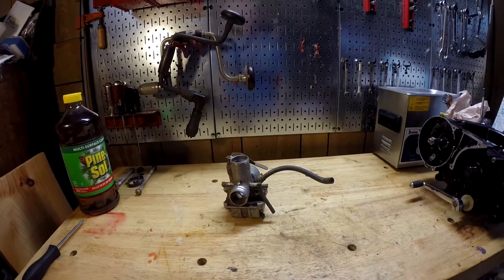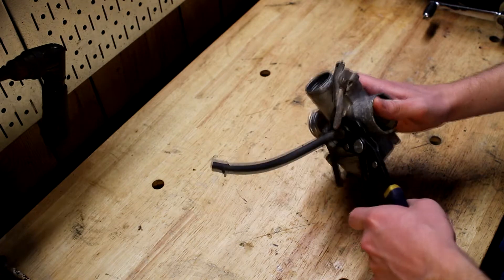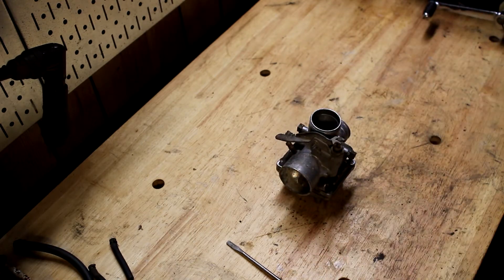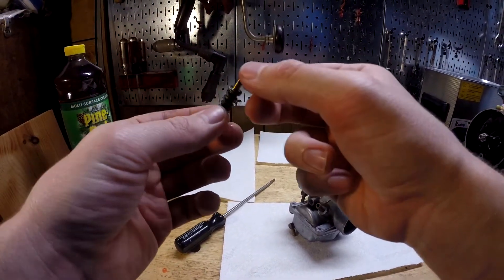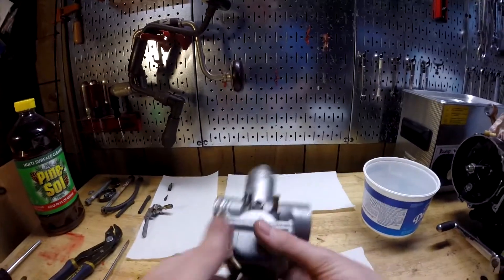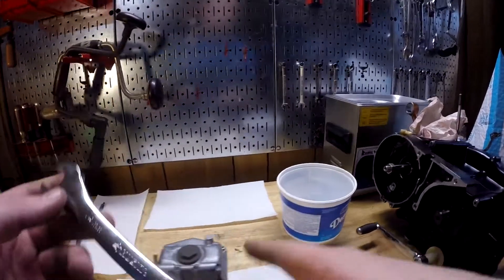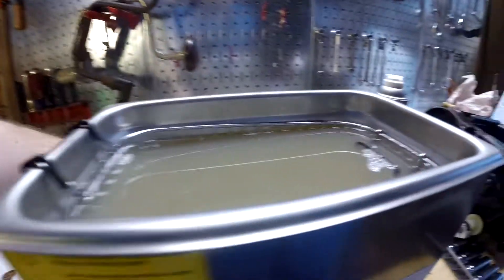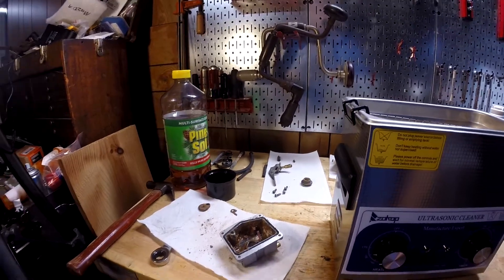Opening up the Carburetor (Looks Can Be Deceiving...) | 1976 Honda MR175 Elsinore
Welcome back to the 1976 Honda MR175 Elsinore restoration project! In this video, we tackle the disassembly of the carburetor! It's a little bit surprising what I find inside, given that the outside doesn't look too bad. One lesson learned during this process is this: don't use Pinesol to clean a carburetor! At least with this one, it ate the brass plating off of the fittings. Otherwise, enjoy the video!
(Also, sorry about the blurry motion on the second camera. If I'd thought about it, I would have recorded at 30fps instead of 24).

GoPro Hero 3+ Black
SameTop GoPro Chest Mount
DGFan GoPro Microphone
SmilePowo Clear GoPro case (not waterproof)